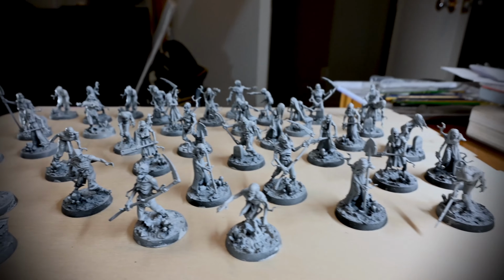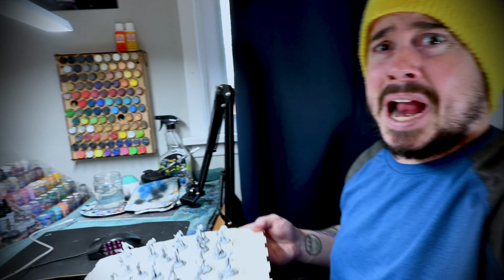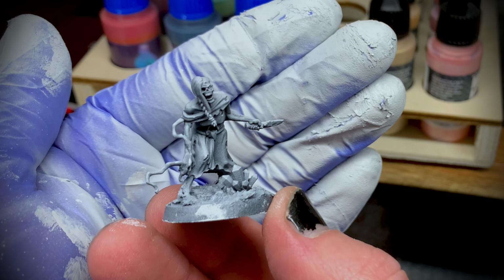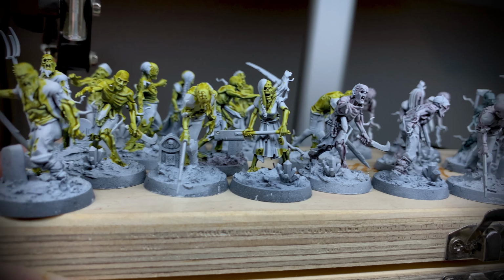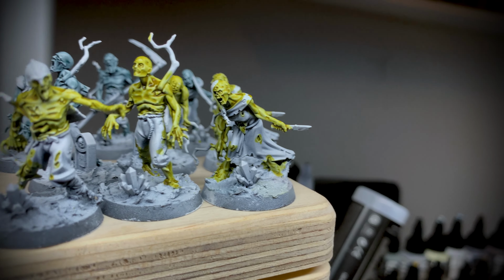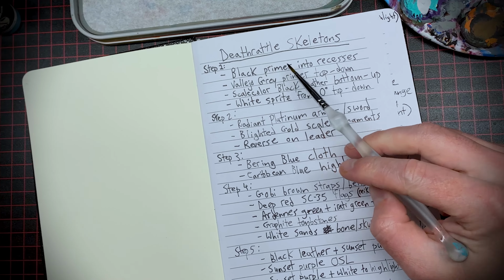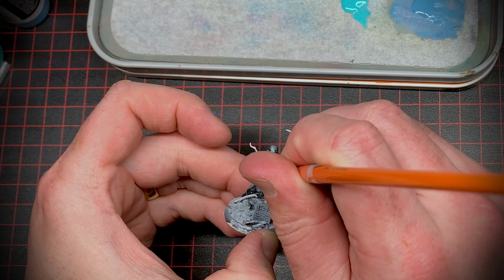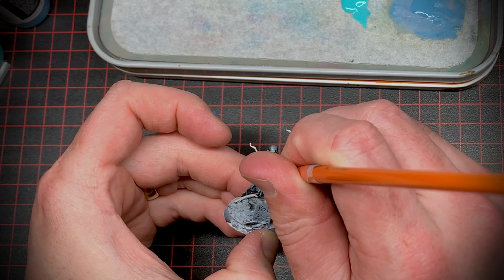Batch Painting Miniatures Is Better Than You Think!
Batch painting miniatures for games like Warhammer has always been something I've dreaded doing.  So I picked the most repetitive army to paint and painted the biggest unit I've ever painted.  See how I approached the project and what tools I used to help me speed through the process!

Bases add a lot to a model - check out what I think is the most versatile basing material ever! (and it's cheap)